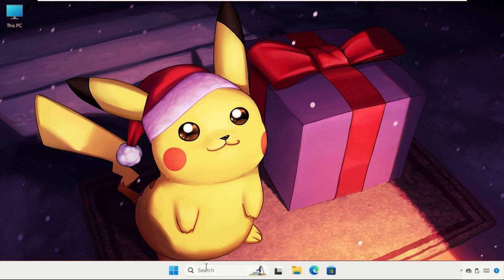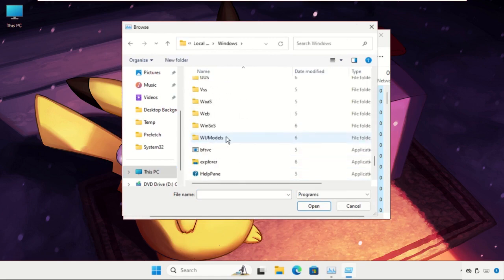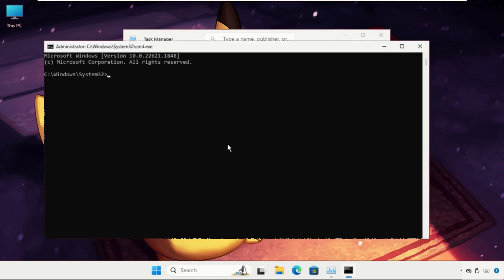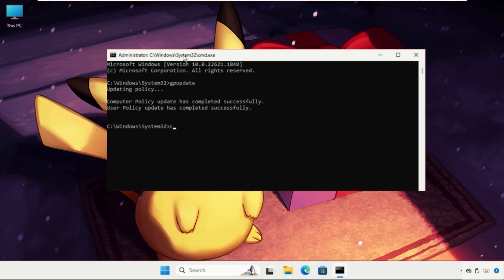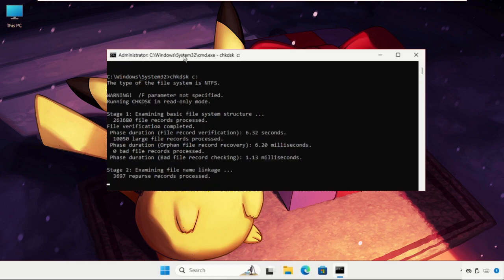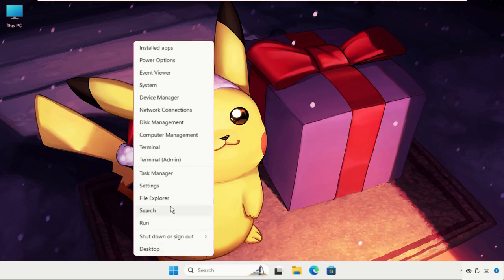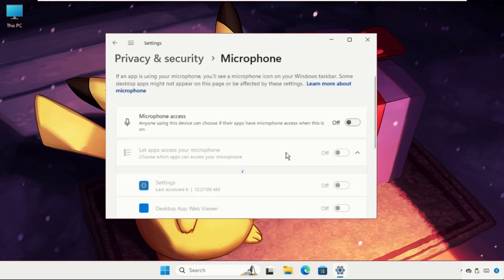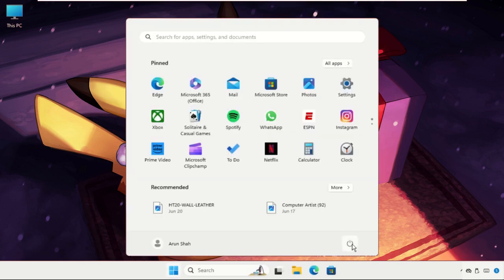Windows 11 Microphone Not Working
This video will show you How to Fix Laptop Microphone Windows 11
Despite the cool additions, using Windows 11 has not been a smooth experience for everyone. The fundamental cause for this is the frequent occurrence of undesirable errors. For example, the device may fail to identify peripherals such as microphones, and security updates may fail to install. so, lets learn How to Fix Laptop Microphone Windows 11